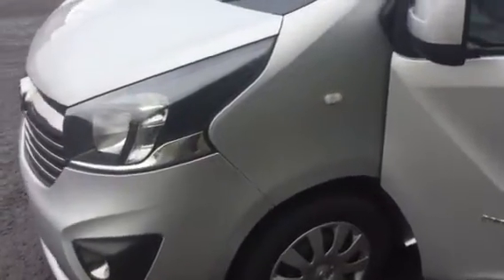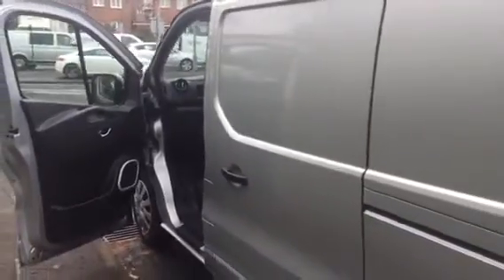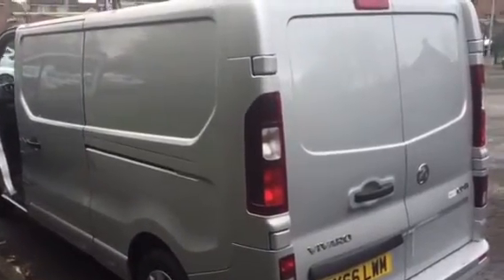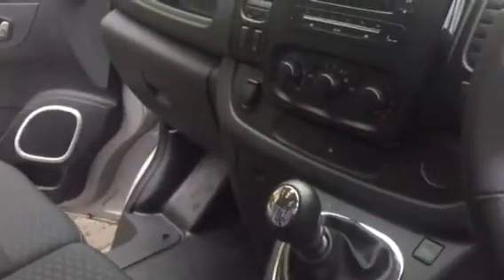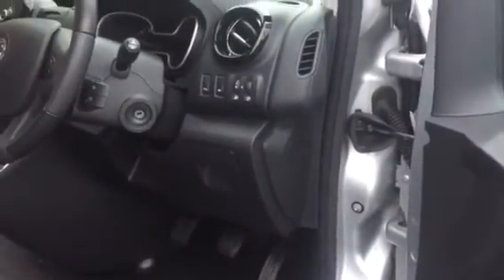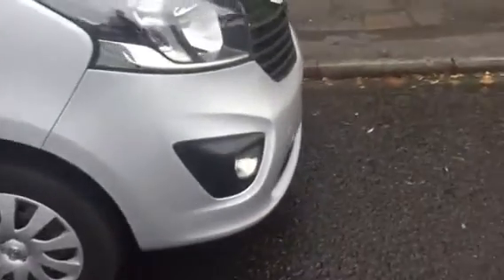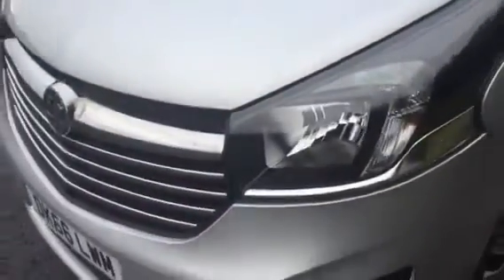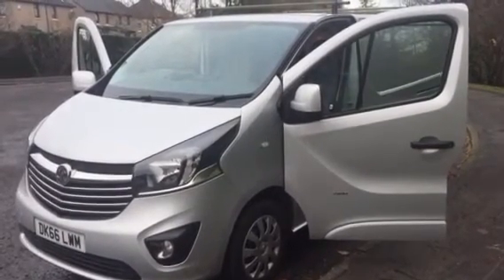2016 66 vauxhall Vivaro 2900 Sportive L2H1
- 2016 66 vauxhall Vivaro 2900 Sportive L2H1